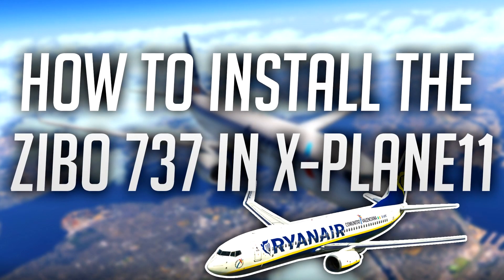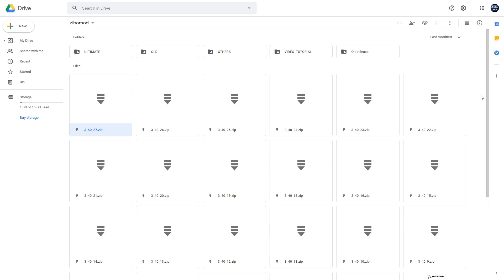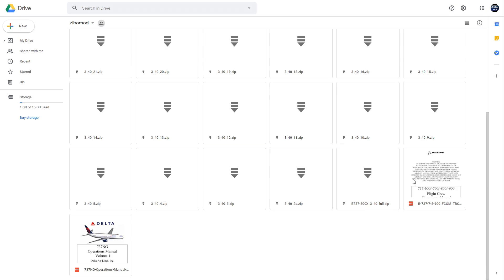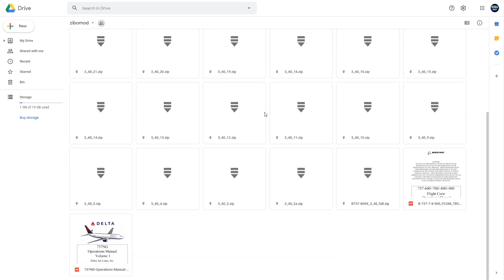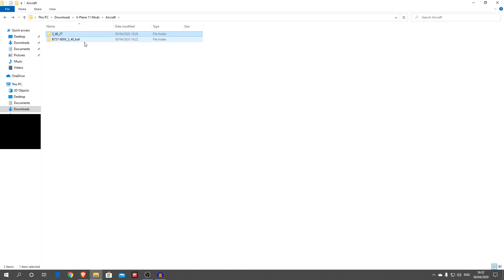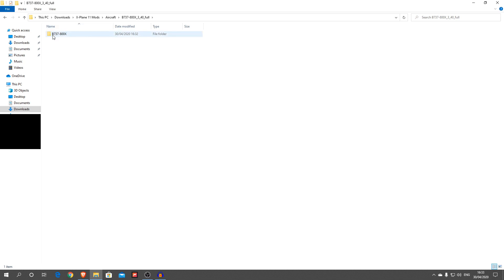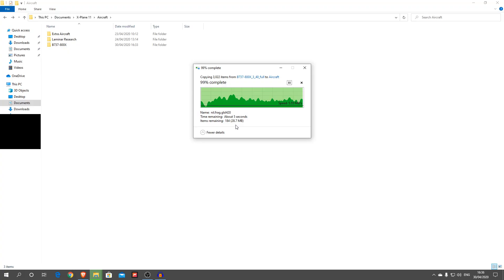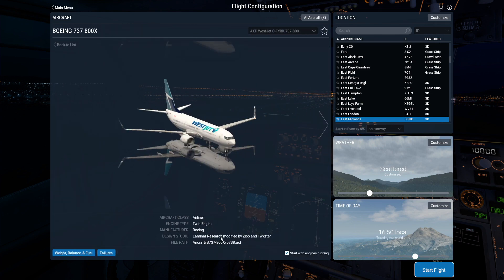How to install the Zibo 737 into X-Plane 11| HD | 2020 | Drishal MAC2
Hey Guys,
This video is the installation guide for the Zibo 737-800 mod into X-Plane 11. i will show you exactly how to install the Zibo 737-800 mod into X-Plane 11. Hopefully this video is helpful and a nice short tutorial.

MY FRIENDS!!